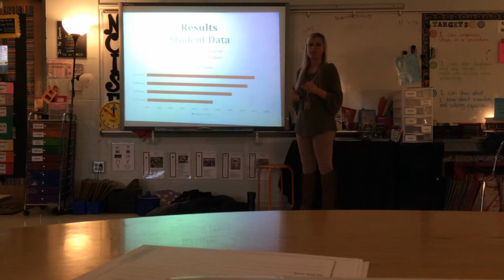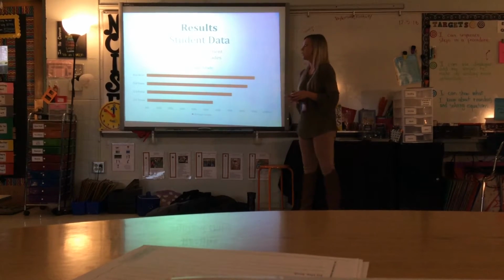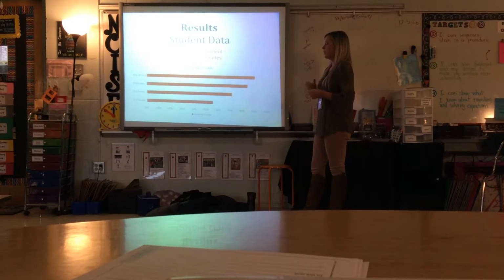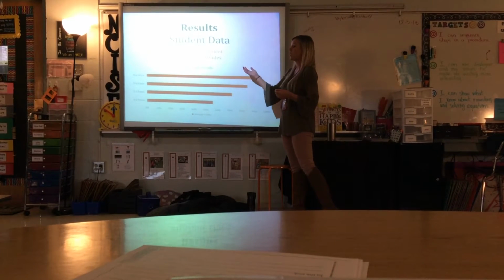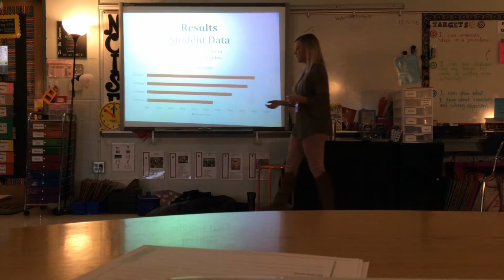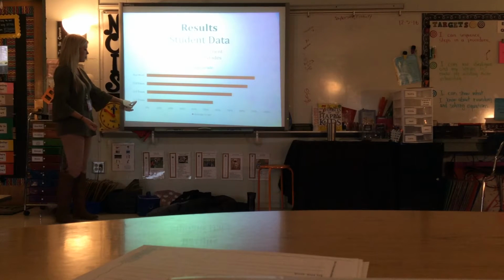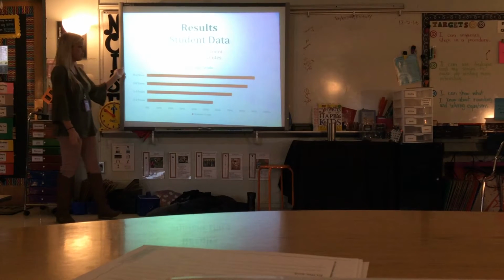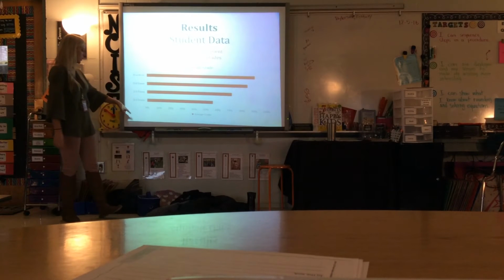Action Research Plan on Parent Teacher Relationships